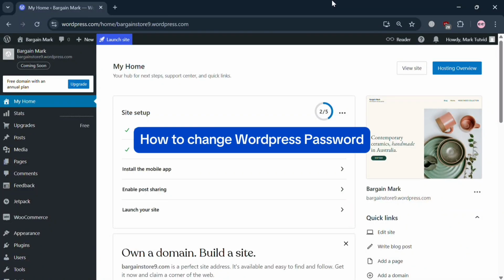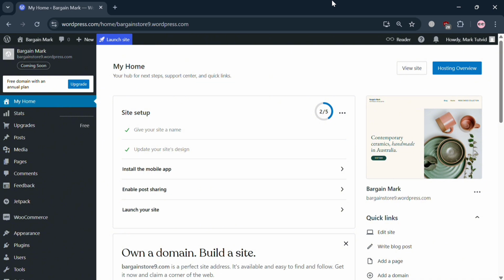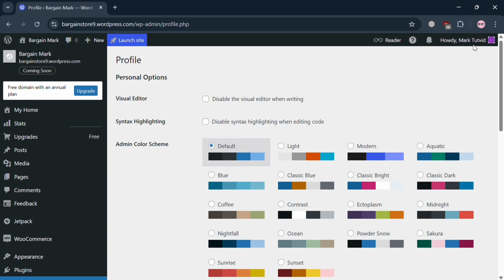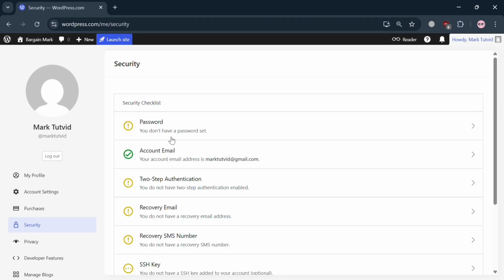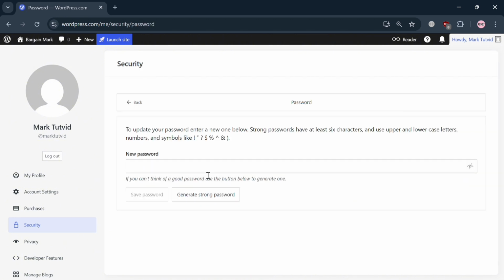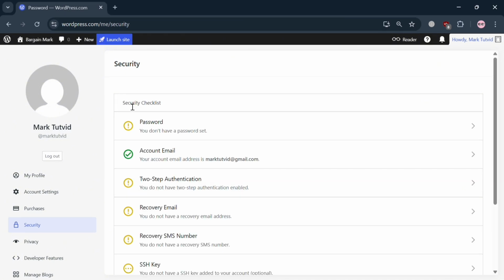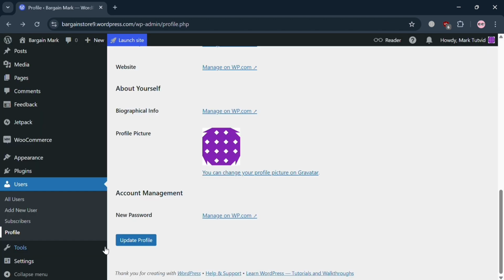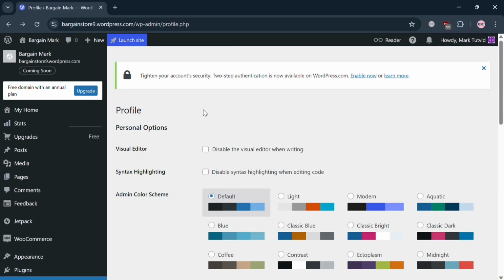How to Change WordPress Password in 2 Minutes (Step-by-Step)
In this quick and easy tutorial, you'll learn how to change your WordPress password step-by-step — whether you've forgotten it or just want to update it for security reasons. We'll cover multiple methods, including:

✅ How to change WordPress password from the dashboard
✅ How to change WordPress admin password
✅ How to reset WordPress password via email or cPanel
✅ How to reset WordPress admin password in cPanel
✅ What to do if you're locked out of your site

Perfect for beginners and experienced users alike, this guide will walk you through every step to perform a secure WordPress password reset and protect your website.